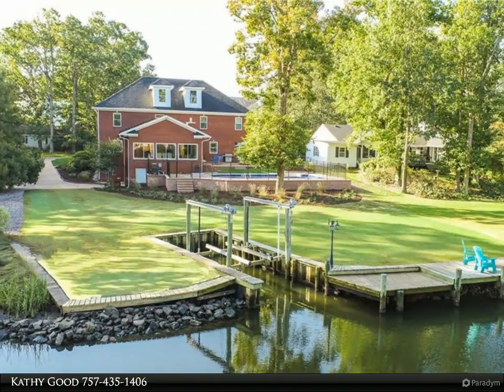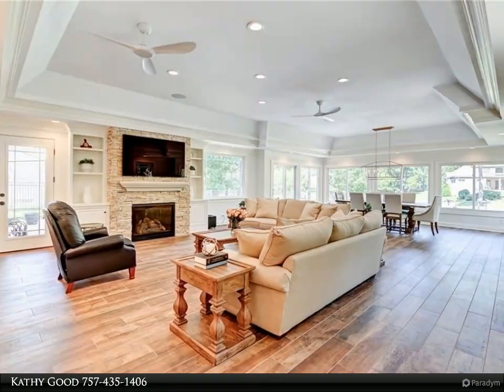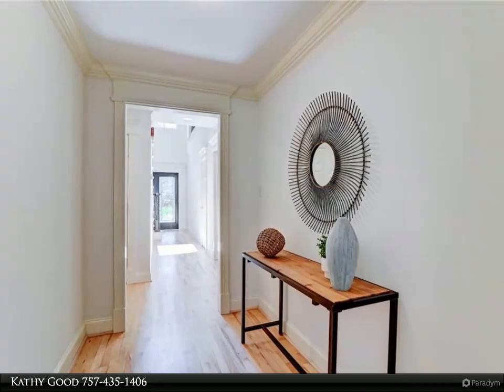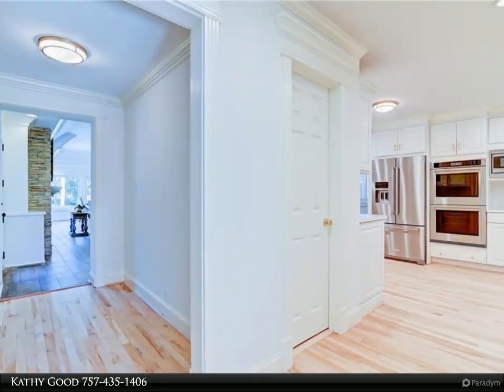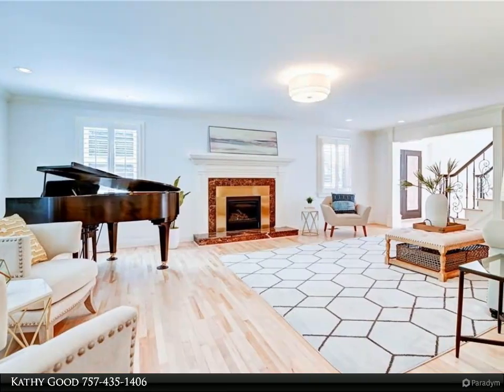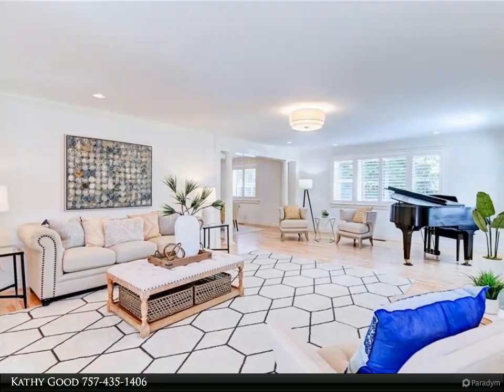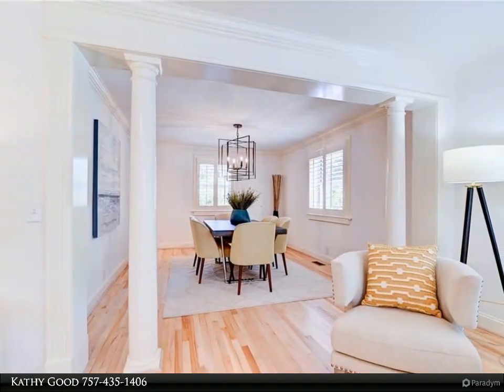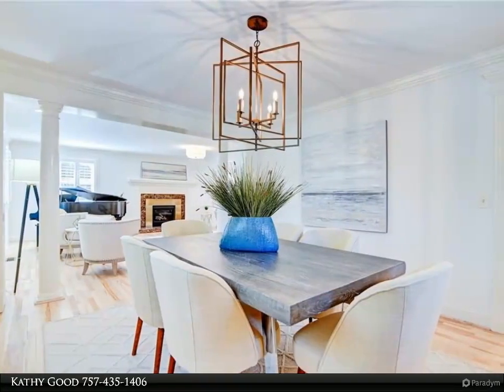Homes for Sale - 1252 Tanager TRL, Virginia Beach, VA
Perfectly situated on a beautiful waterfront lot in the premier golf course community of Birdneck Point, this magnificent all brick 4 bedroom impeccable home with a pool is warm and welcoming & overflowing with modern elegance. The move in ready, 4846 sq ft interior has been recently renovated featuring quality finishes & designer touches throughout. Fully appointed with the finest of finishes, the sensational kitchen features stunning new quartz counters and backsplash, new appliances, new lighting, new hardware & 2 walk in pantries. The oversized light filled great room offers walls of windows overlooking the pool & bay. Featuring a brand new spa like bathroom, the lavish owner's retreat also offers 2 walk in custom closets. Other recent improvements include newly refinished woods floors, new carpet, new tile, new lighting, fresh paint throughout, new pool liner, new retaining wall, new landscaping & so much more. Superb location on Linkhorn Bay & near the Atlantic Ocean!

4 full bath, 1 half bath

Kathy Good
Berkshire Hathaway HomeServices RW Towne Realty